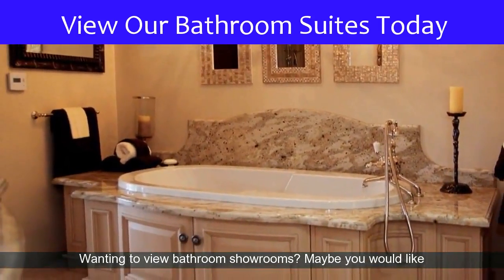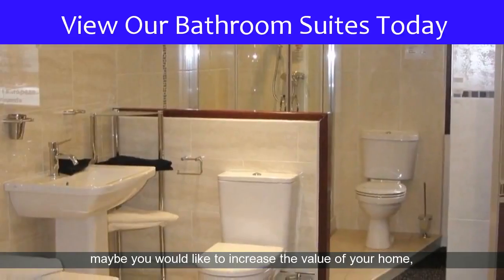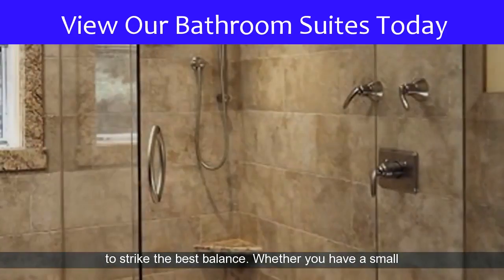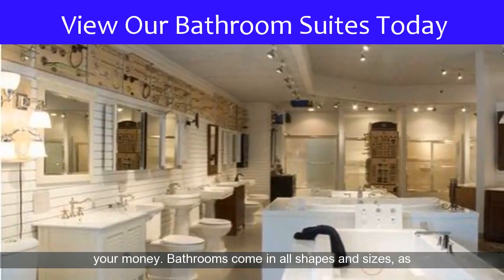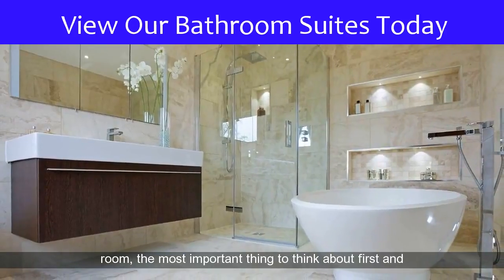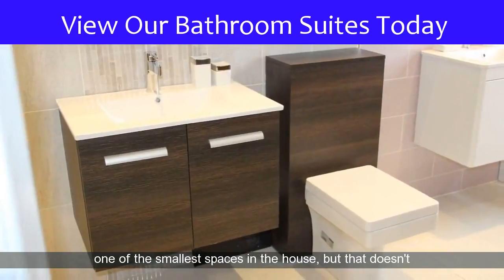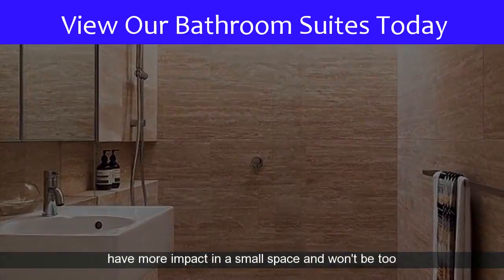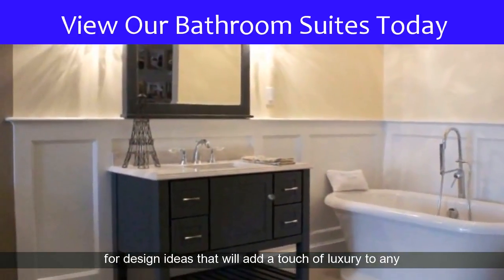Bathroom Suites Billingham | Complete Bath And Bathroom Suites In Billingham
Bathroom suites in Billingham.  View our complete range of luxury or cheap bathroom suites, baths, vanities, basins, toilets, and cabinets at our bathroom suites showroom. We offer traditional, modern, victorian and contemporary bathroom suite designs for your home in Billingham, Teesside also covering High Grange, Low Grange and Wolviston.
Relevant tags:
small freestanding tub
freestanding tub with shower
Close to John Whitehead Park and near Wolviston Road
See our 5 piece bathroom in Billingham
undermount bathroom sinks
designer bathroom suites Billingham, North East
Near by Billingham Golf Club and just off Marsh House Avenue
freestanding cast iron tub
freestanding tubs reviews
luxury small bathrooms
complete bathroom suites Billingham within North East and close to Billingham Green
bathroom suites sale
sink bathroom
bathroom vessel sinks
bathrooms suites Billingham, Teesside
freestanding whirlpool tub
bathroom suites for small rooms covering High Grange, Low Grange
7 piece bathroom
cheap bathroom suites with taps
3 piece bathroom dimensions
bathroom sink vanity
bathroom suites uk
bathroom sink with cabinet
2 piece bathroom
cheap complete bathroom suites
shower suites
bathroom vanity sinks
bathroom suites for small bathrooms
3 piece bathroom ideas
contemporary bathroom suites
4 piece bathroom layout
Just down Rievaulx Avenue within the TS23 1AE area.
6 piece bathroom
Find your perfect bathroom suite in Billingham today at our bathroom showroom.  Call us - Areacode 01642.